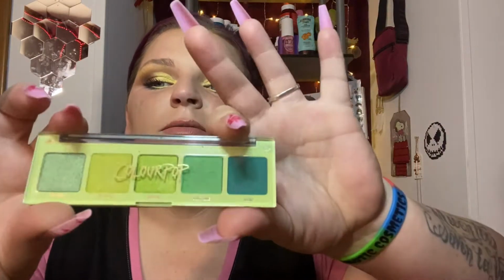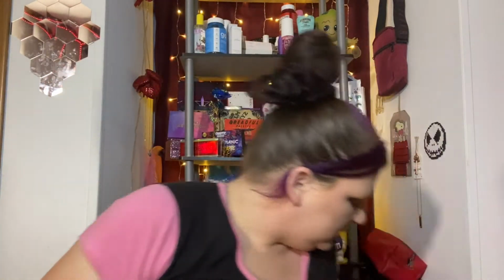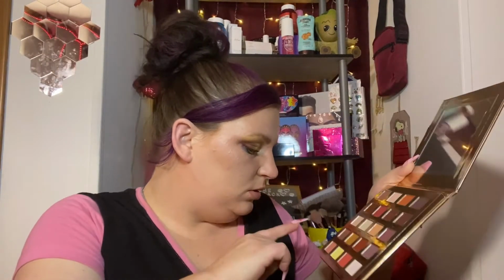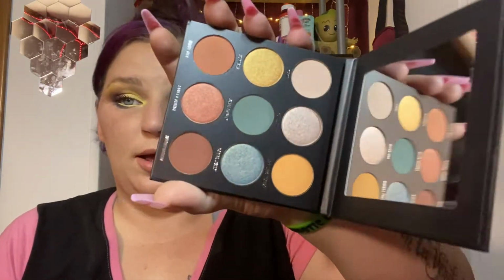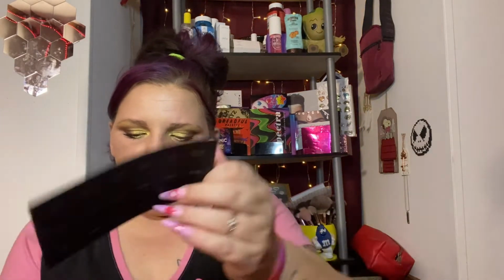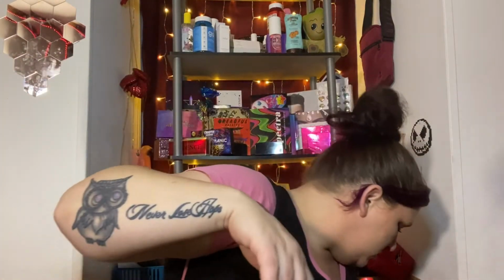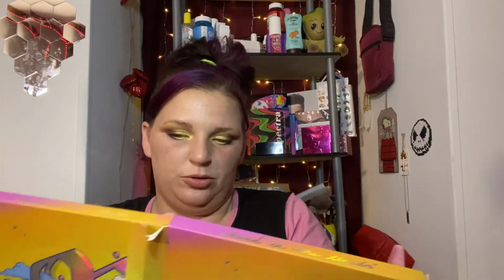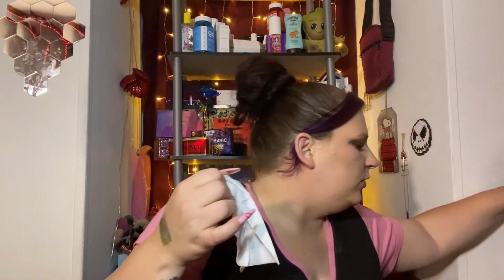MY PALETTE COLLECTION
THANK YOU FOR CLICKING ONTO THIS VIDEO HOPE YOU WOULD JOIN THE BEAUTY SQUAD IT'S FREE
If this your kind of content PLEASE SHARE ME OUT ! I would truly appreciate it im trying to hit my next goal 2k soon so I can do another big giveaway !
This channel contains all things beauty Im No MUA but truly enjoy the passion of makeup I do

I do receive PR from this beautiful reseller  if you would like to grab a box like I get her amazing boxes start off at $50 and the value is out this world promise if you dnt believe me ask around ! So if you are in need of some makeup hit her up on ig

GOURMANDEGIRLS CODE IS ** JESSICA10 (SAVE YOU 10%)
PEACHYQUEEN CODE IS ** JESSICA (SAVE YOU 15%)
**CURST KOSMETICS CODE IS ***JV011018 !

! FOR ANYONE WANT MY PAYPAL NAME IS (@JESSICAVARGASMAKEUP) ANYTHING GIVEN TO MY CHANNEL AS SUPERCHATS OR ANYTHING GIVEN TO MY PAYPAL WILL ALWAYS GO BACK INTO MY CHANNEL FOR GIVEAWAY ITEMS NEW ITEMS TO REVIEW SHIPPING COST AN ANYTHING ELSE TO HELP IMPROVE MY CHANNEL I DO MAKE SOME MONEY FROM EACH AD YOU WATCH ON MY VIDEOS SO YOU WATCHING MY VIDEOS HELP ME TO KEEP PUSHING IN THIS AMAZING DREAM TO SHARE MY PASSION OF MAKEUP AN HELP EVERYONE FEEL BEAUTIFUL INSIDE N OUT WITH OR WITHOUT MAKEUP
00:00-02:05 intro
02:06-03:16 chitchat
03-17-31:17 collection
31:18-31:51 outtro

FOR ALL MY OTHER PLATEFORMS